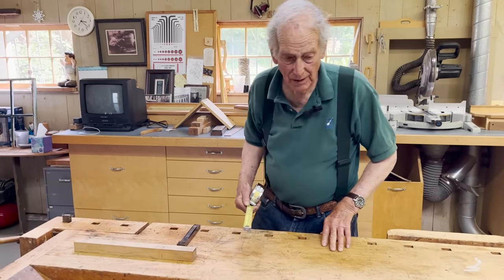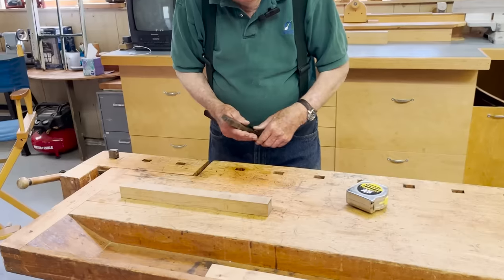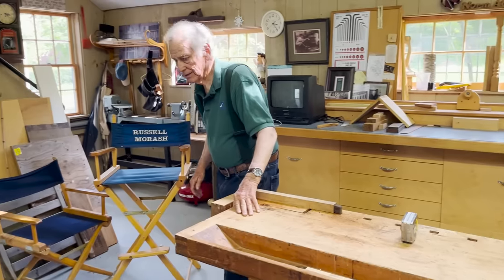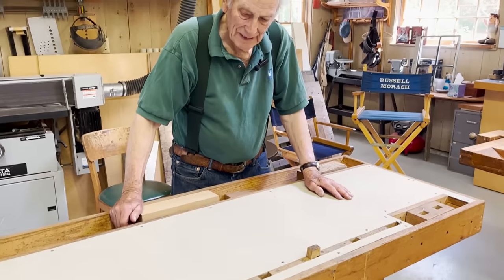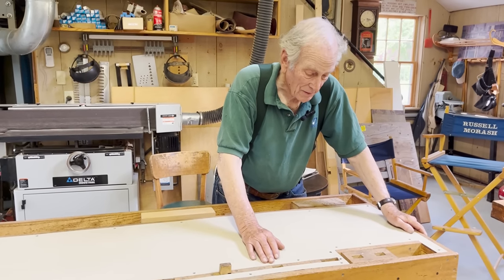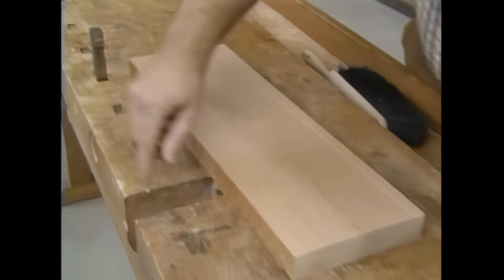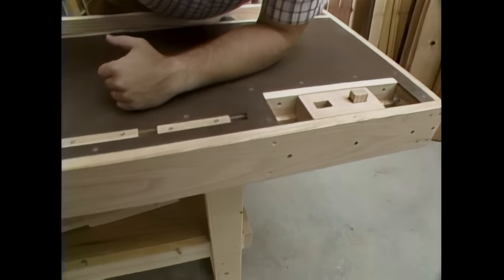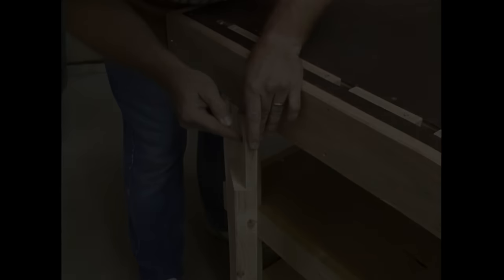Project Update: Workbench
There is only one project older than the workbench, so this really takes us back. The workbench given to Russ by his wife used as the inspiration for the one Norm creates, goes back even further. It was used on This Old House and The Victory Garden, years before The New Yankee Workshop was even considered. The biggest change since Norm filmed the original episode 34 years ago -- are the prices...